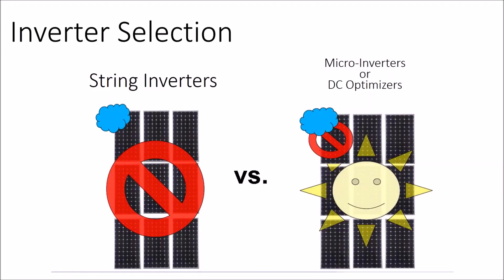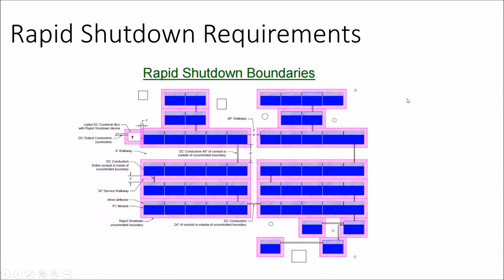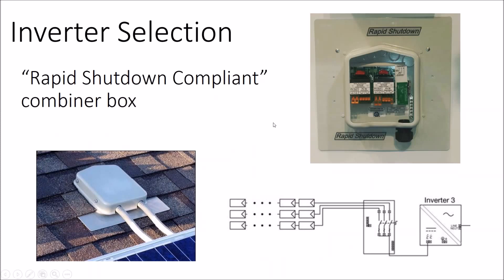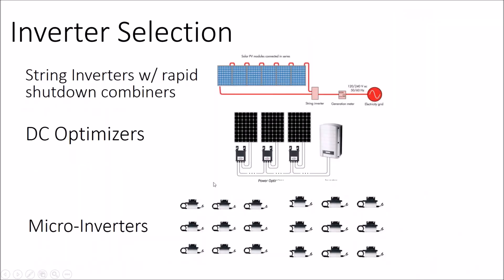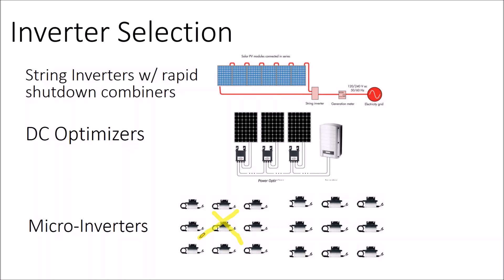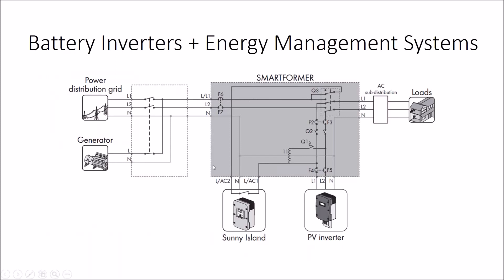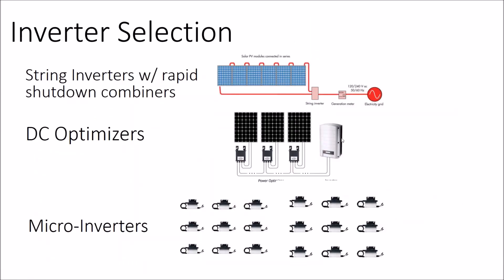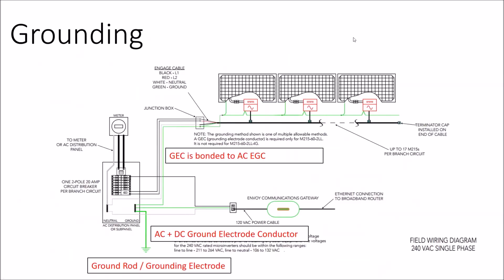GS44 Material Selection Revisited